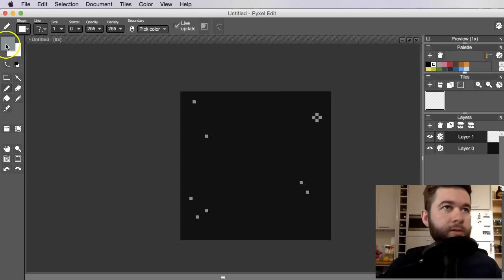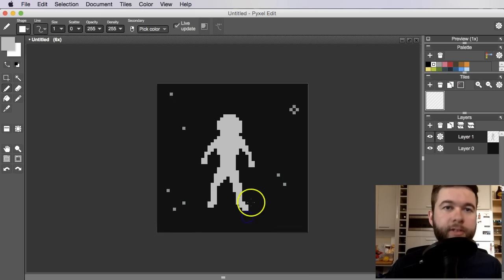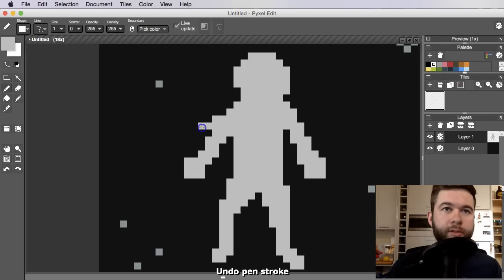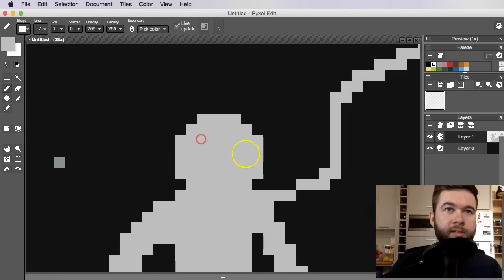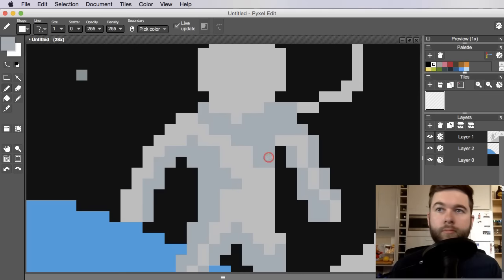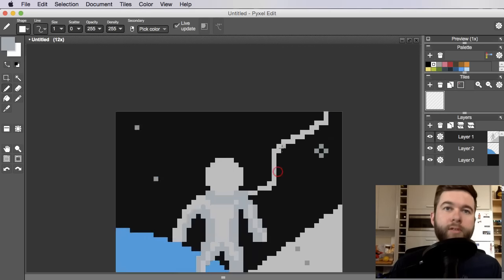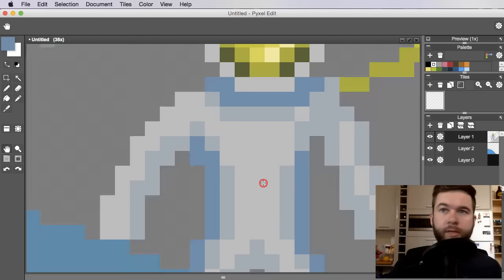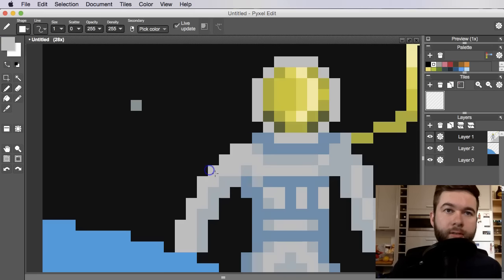Pixel Dailies Day 7: Space Walk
Pixel Dailies is a Twitter account that tweets out a theme each day. This series will follow along and show what i pixel in real time, mistakes and all!